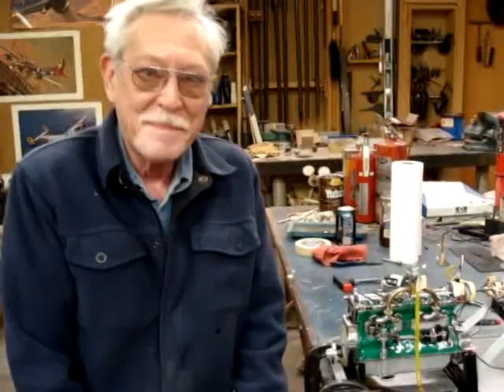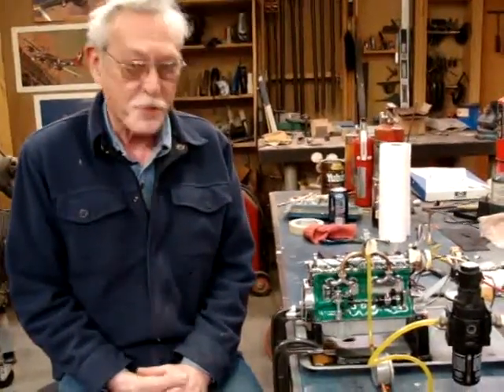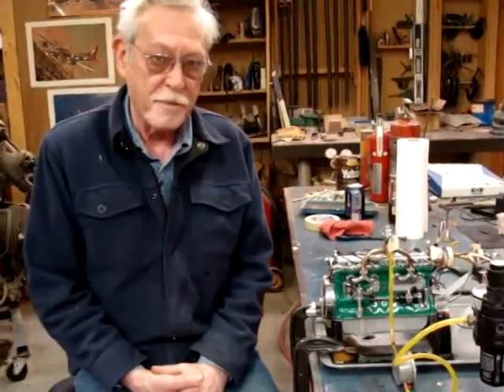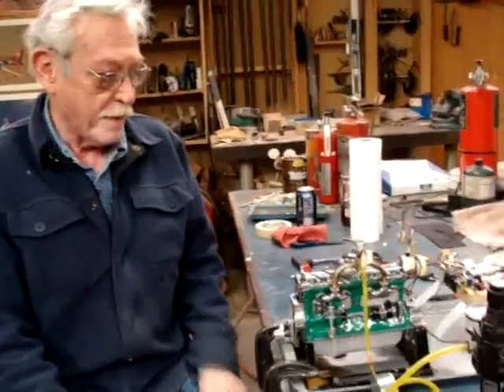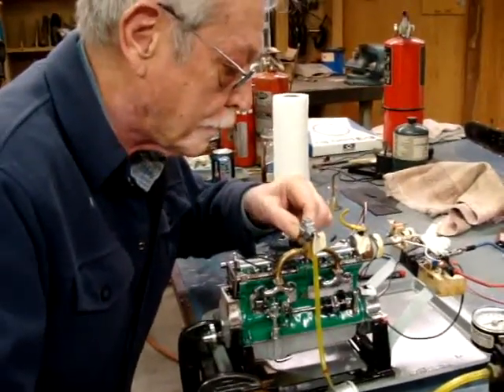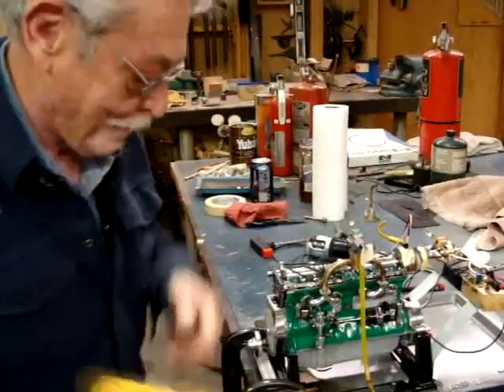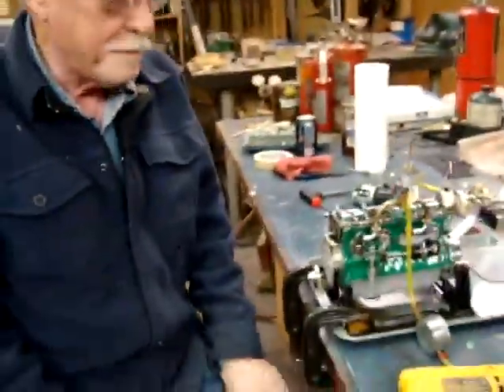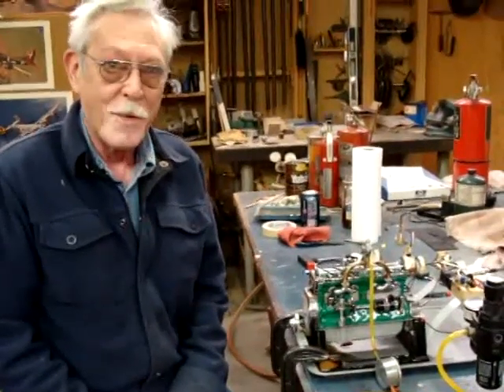First Run of Lou Chenot's 1/6 Scale Duesenberg Engine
Louis Chenot of Carl Junction, Missouri worked on his spectacular 1/6 scale model of a 1932 Duesenberg automobile for over a decade. His goal was always to have everything function on the model car—including the engine. That has finally been achieved. The first run on March 15, 2010 was accomplished using propane for fuel and a model airplane carburetor. Now that ignition is confirmed to be working, Lou is changing back to a scale carburetor and gas for fuel to see if it will run that way, too. However, just getting a 1/6 scale straight eight with 4 valves per cylinder to run at all, on any fuel, is quite an accomplishment. All of us in the model engine community congratulate Lou Chenot on this great achievement in model engineering. Watch, listen and enjoy—you won't see another engine like this. The remarkable working miniature Duesenberg is now on permanent display at the Miniature Engineering Craftsmanship Museum in Carlsbad, CA. To learn more about Lou and his incredible craftsmanship, follow the link below: